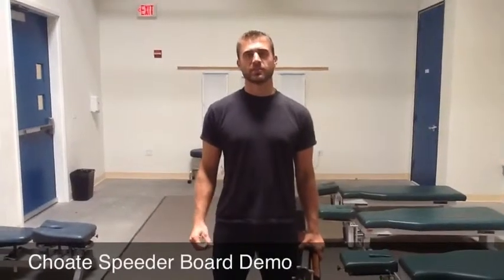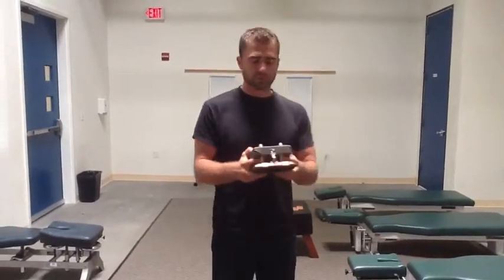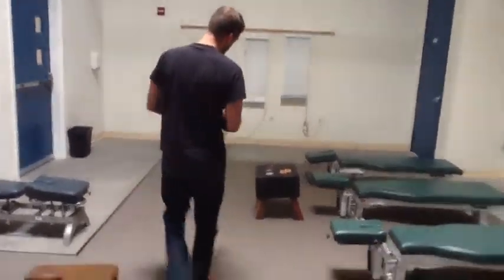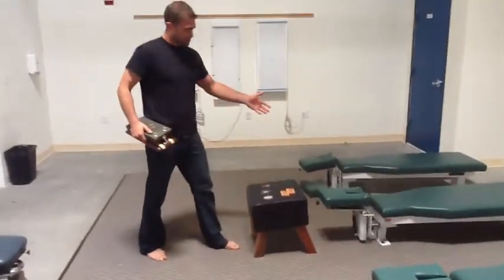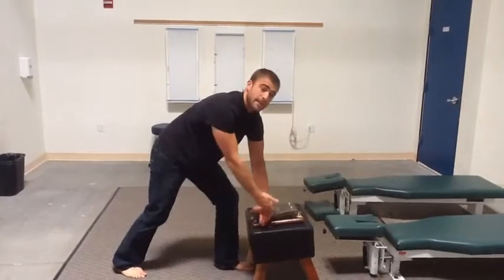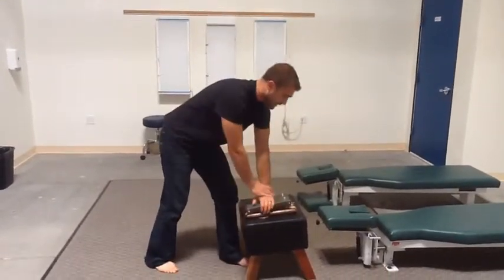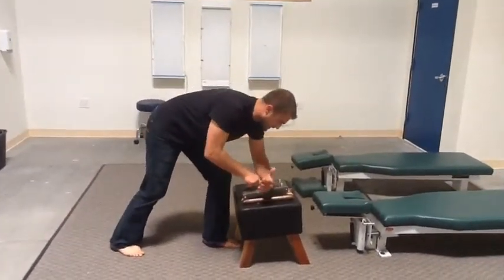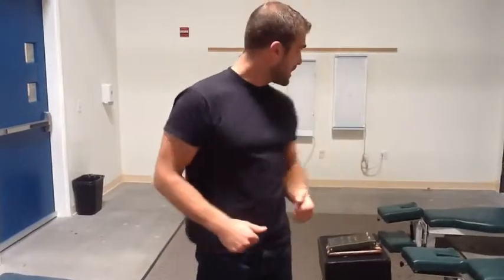Choate Speeder Board Demo 2